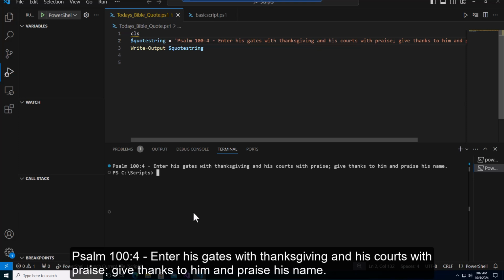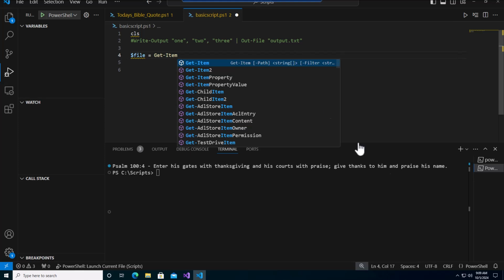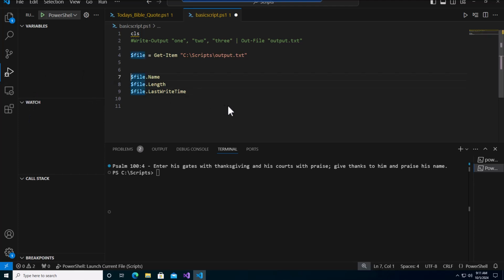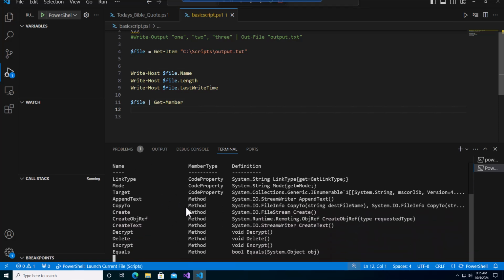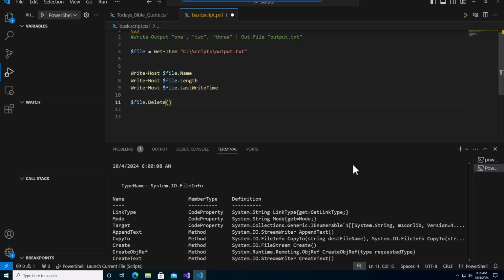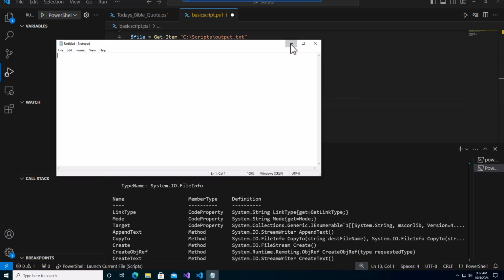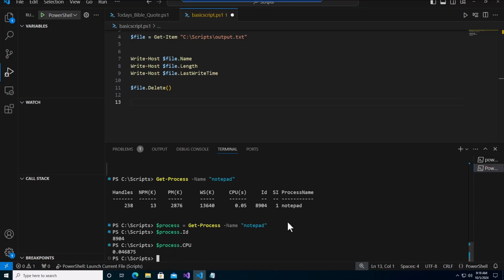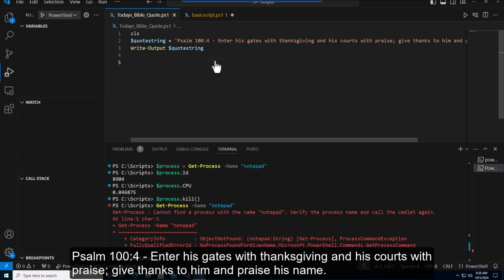Learn Powershell and Bible Quotes - Day 50 - What are Objects in PowerShell